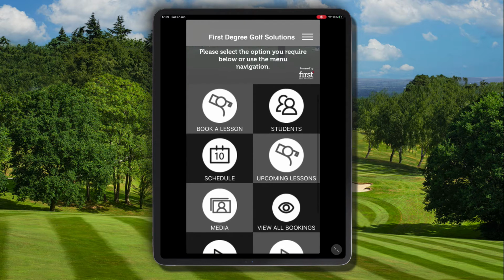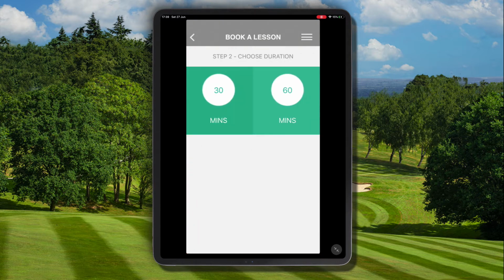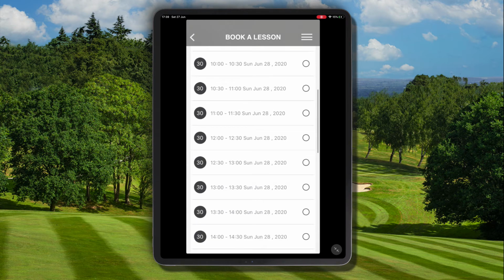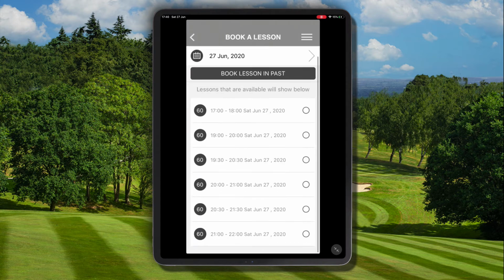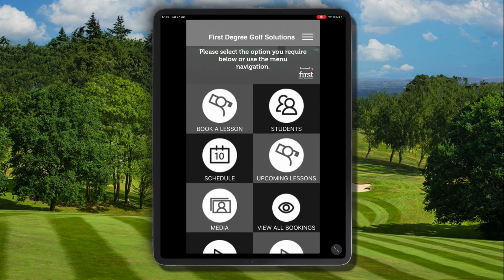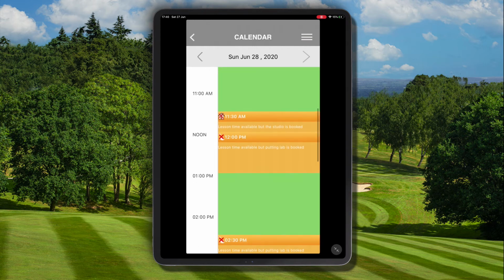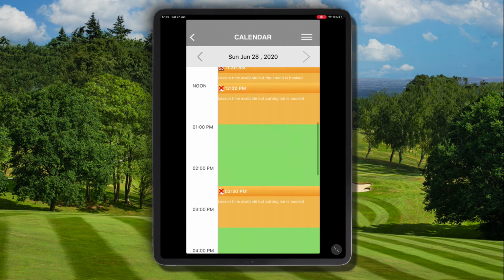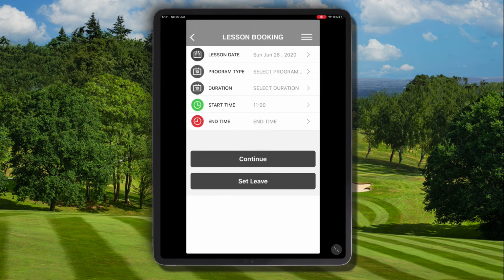Viewing the Availability of a Resource